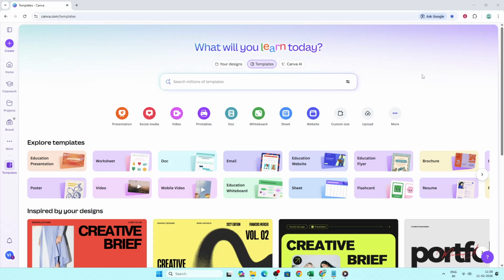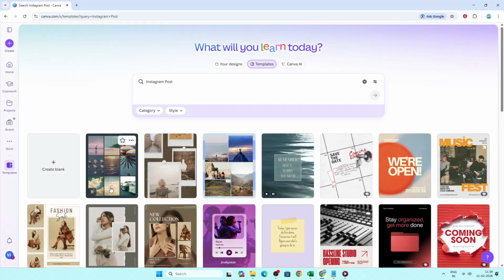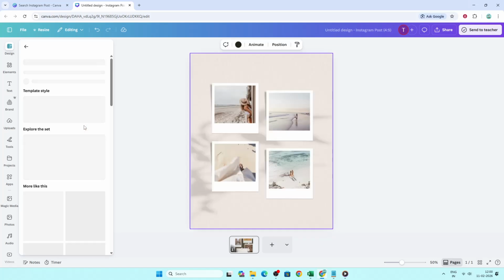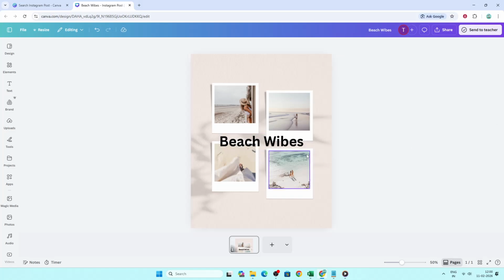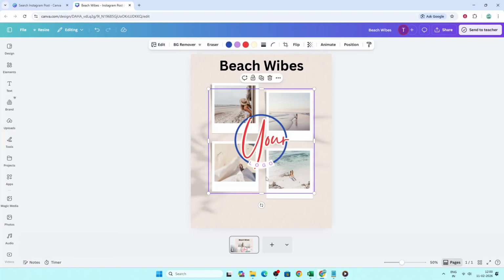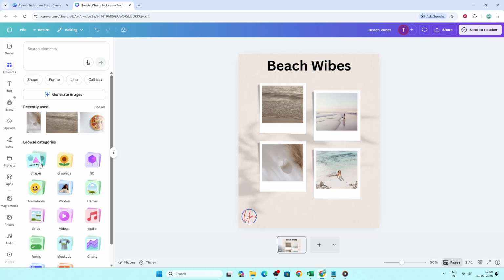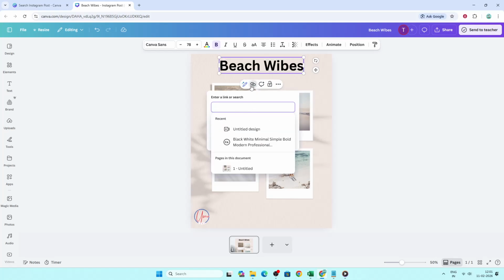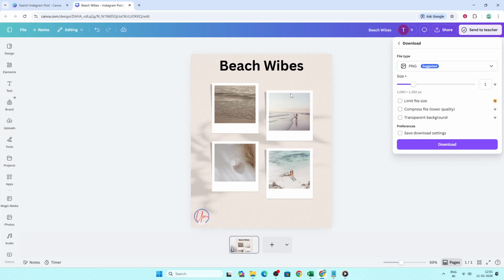How To Design Social Media Post In Canva (Step By Step)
Learn how to design social media posts in Canva with this step-by-step Canva tutorial for beginners. Whether you are looking for Canva design tips or a full Canva social media marketing guide, this video covers everything you need to create viral graphics.